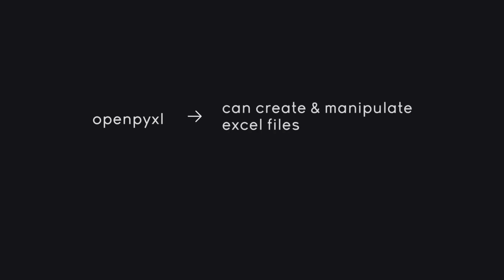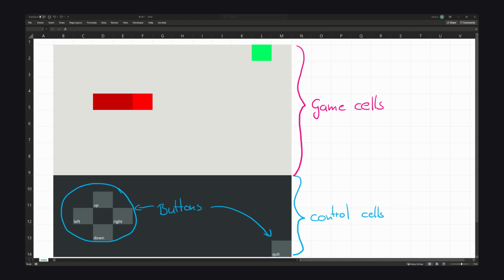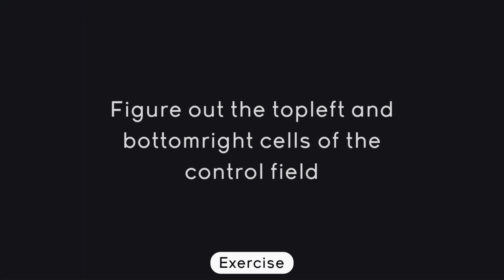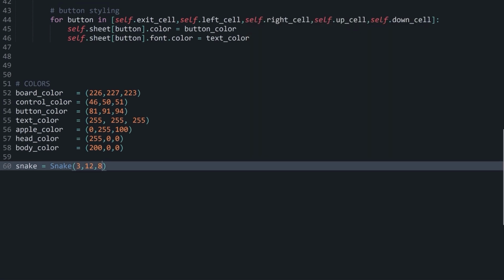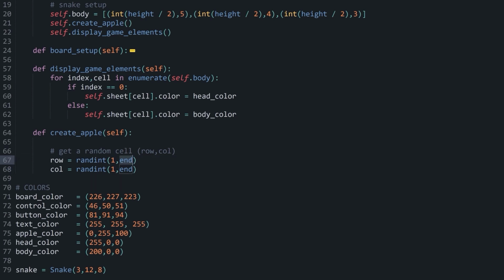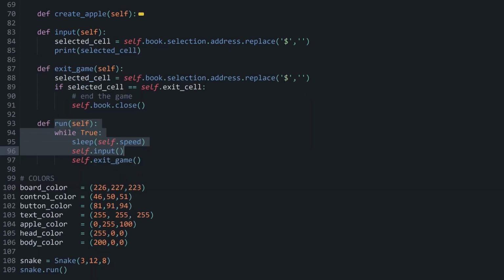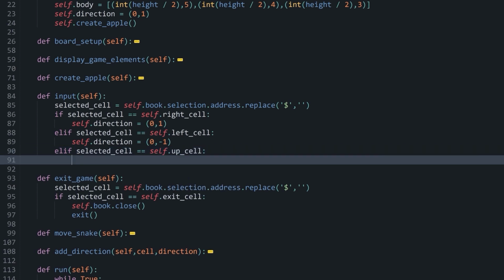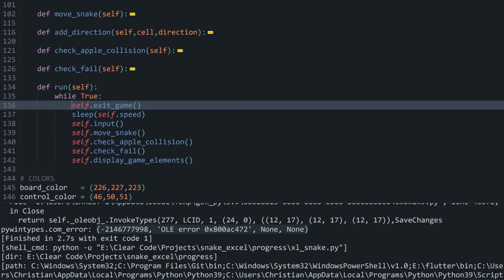Snake in Excel with Python (& xlwings)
In this video we will use the xlwings module in Python to create Snake and learn about working with python in Excel more generally.

Timestamps:
0:00:00 - Intro
0:01:09 - Introduction to xlwings
0:13:46 - Creating the game board
0:47:35 - Creating the game logic
1:00:13 - Get user input to move the snake